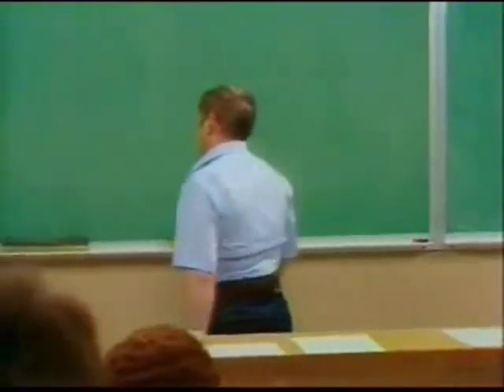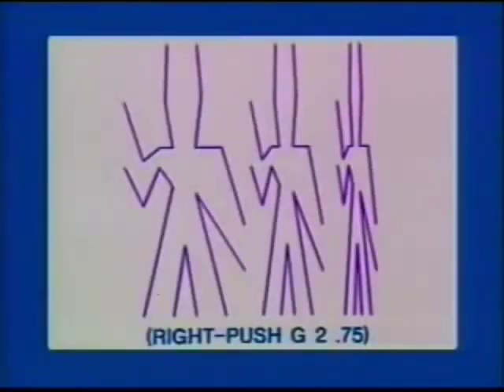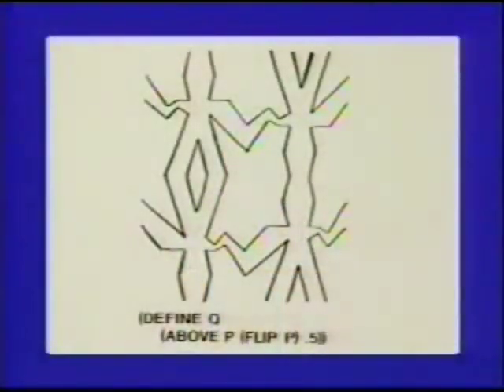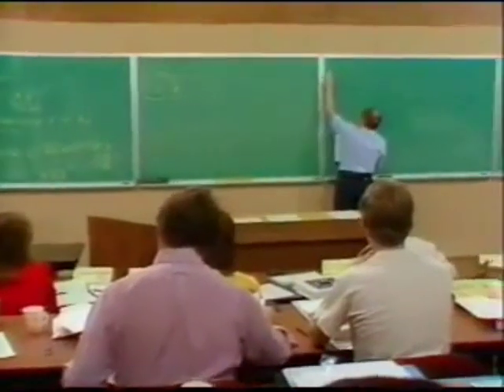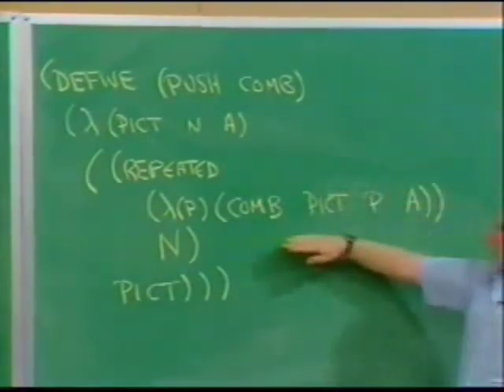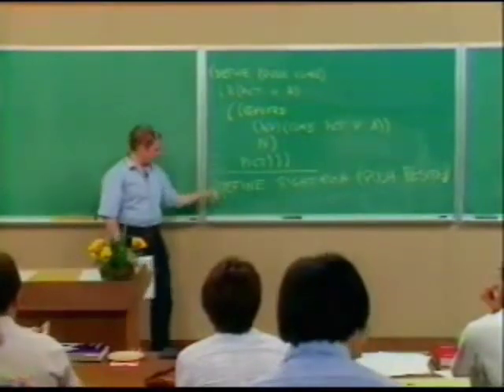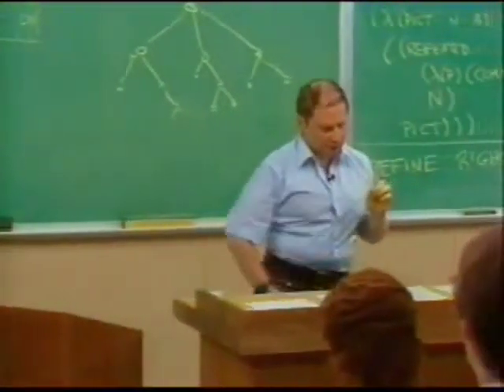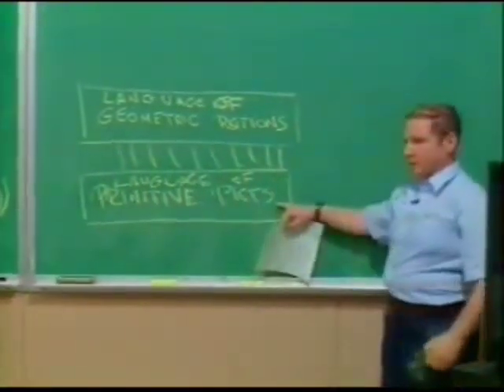Why Do Those Weird Lisp Programmers Always Talk About How Awesome Lisp Is?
Edited version of a lecture given by Harold Abelson at MIT in 1986.

As someone who is interested in Lisp I found this part of the lecture particularly illuminating on why Lisp is a little different than the C++ I had learned in school.

More often than not getting to understand a languages strong points takes more time than we can afford. It is not often that programmers are given short succinct explanations that don't require several workweeks of reading, viewing and listening to material about the languages that they might try.

Mr. Ableson in this passage manages to cover the basics of Lisp, and why a person would want to use it all in under a half hour. It really is amazing, and we web slingers  are lucky to have the opportunity to watch it.

It would have been an honor to meet him or even be in his class.